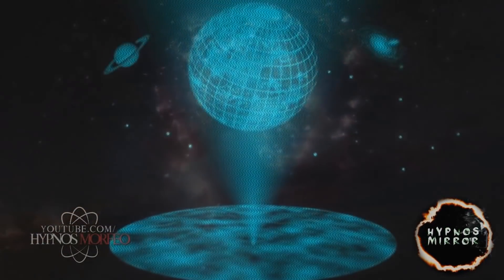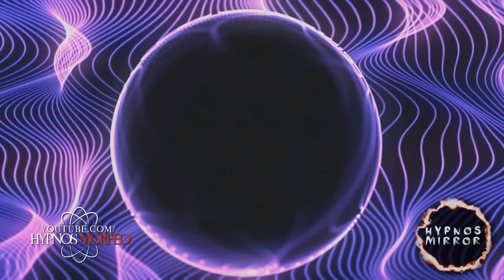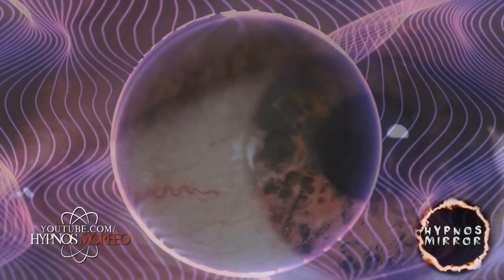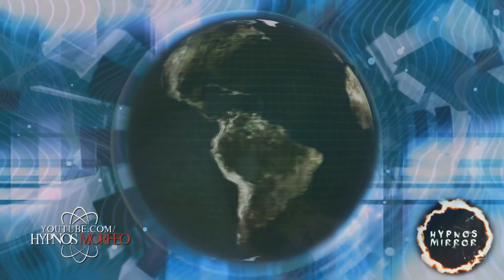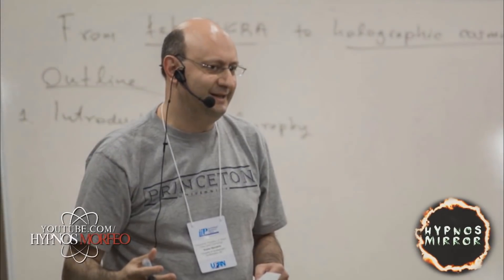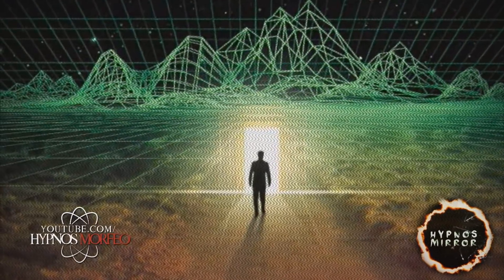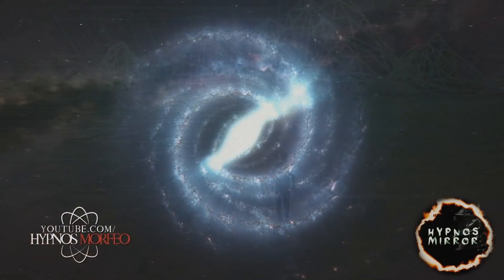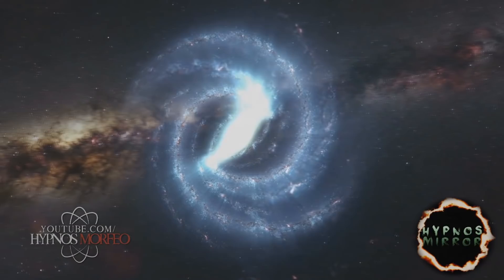Is the Universe a Hologram? Scientists say Yes - Holographic Universe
A look at the Holographic Universe. Do we live in an illusion? Recent scientific findings points to yes.